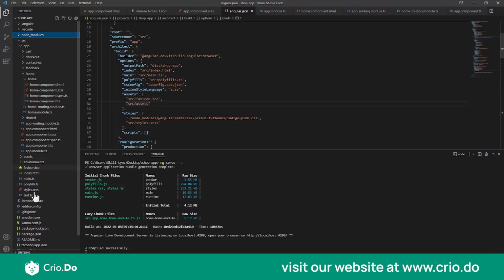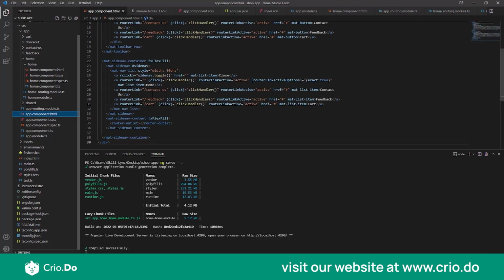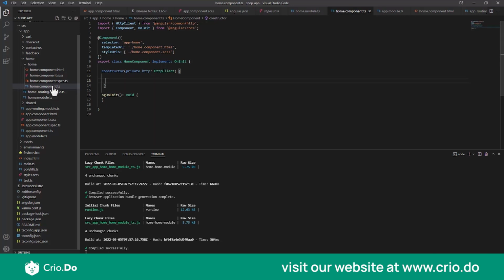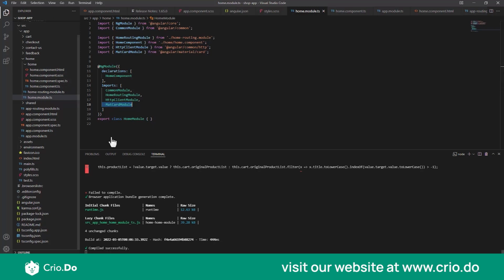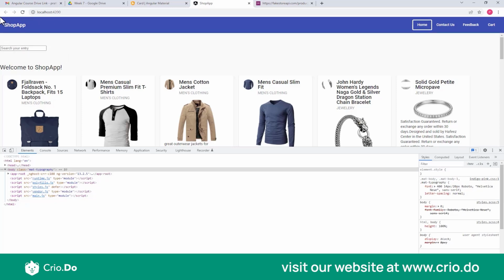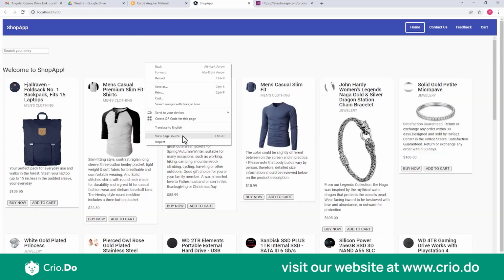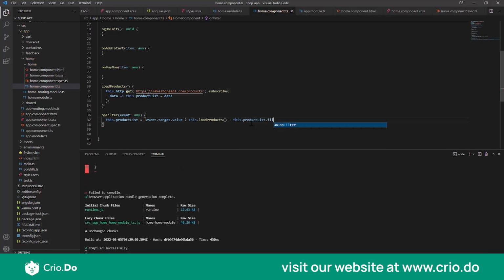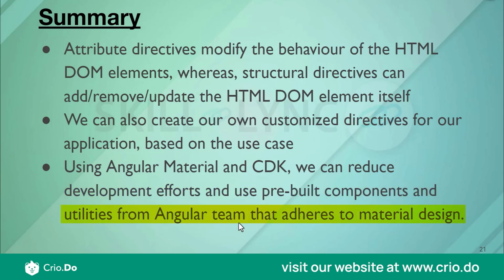Mastering Angular: Pure vs Impure Pipes, Built-in & Custom Pipes Demystified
Unlock the power of Angular Pipes with this in-depth guide! 🚀 Dive into the differences between pure and impure pipes, explore built-in and custom pipes, and learn how to effectively use them to transform data in your Angular applications. Whether you're a beginner or looking to sharpen your Angular skills, this video has got you covered!

🔗 Get in touch with us: 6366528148